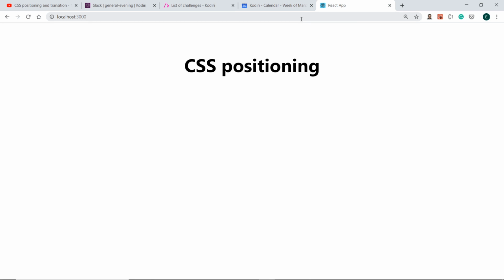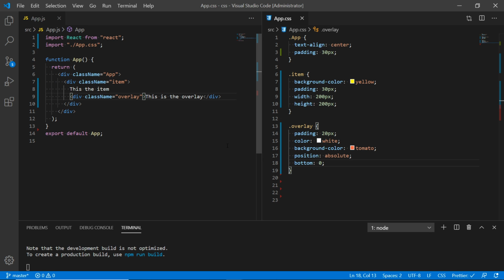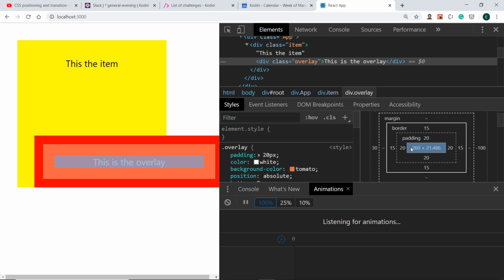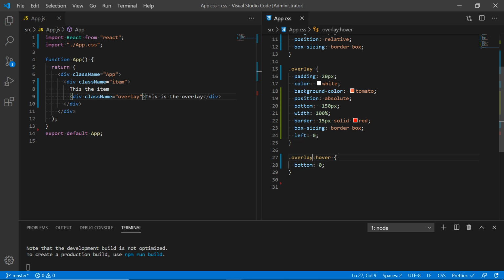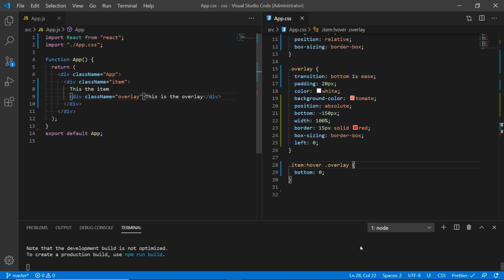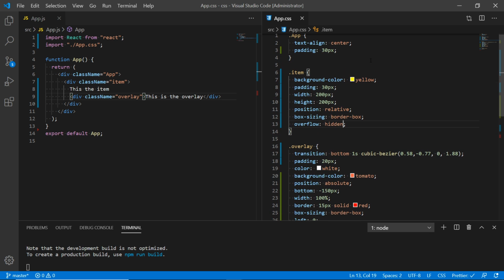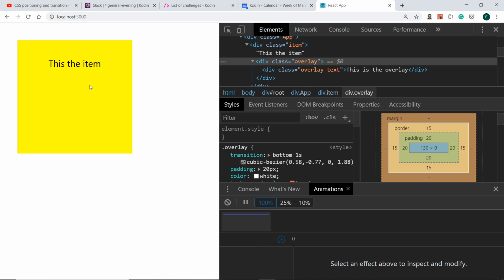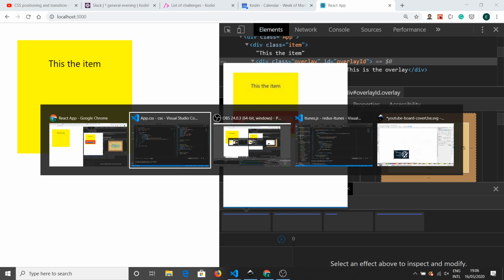CSS positioning and transition - 16-03-20